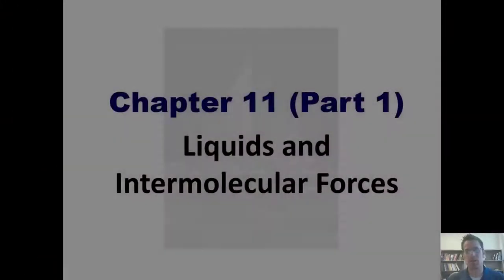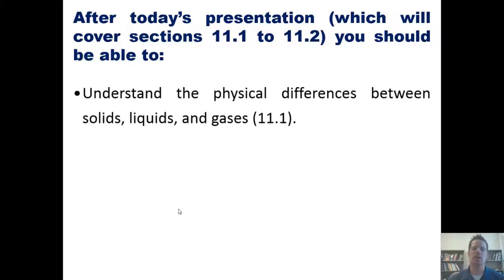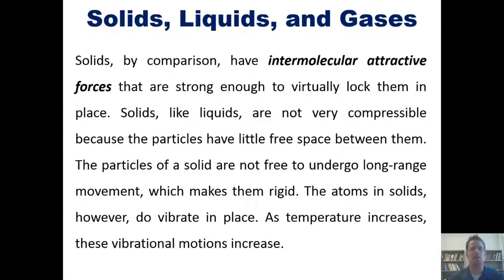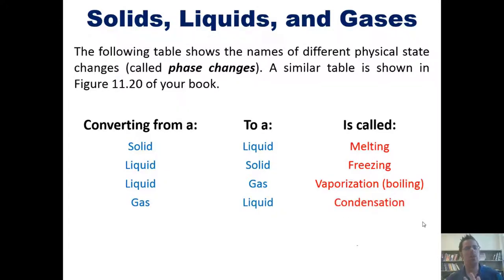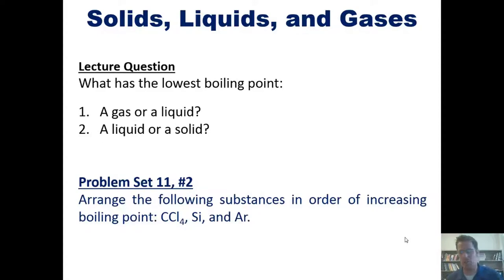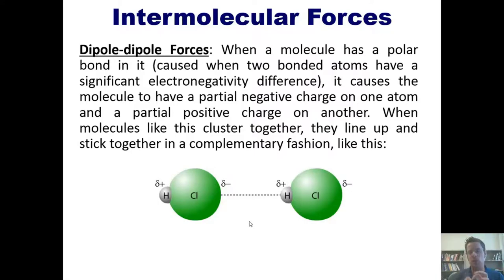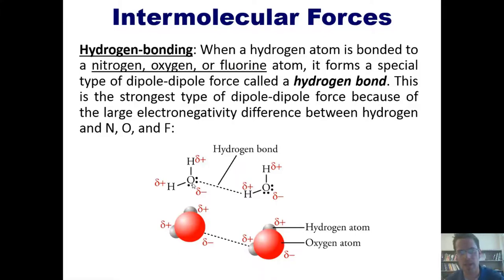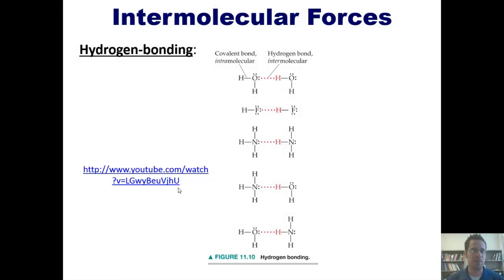Dipole-Dipole and Hydrogen Bonding: Chapter 11 – Part 1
In this video I’ll review the differences between solids, liquids, and gases. I’ll also teach you about dipole-dipole forces and hydrogen bonding.